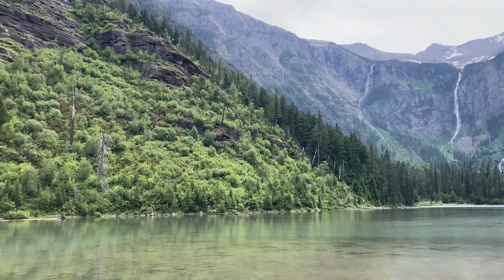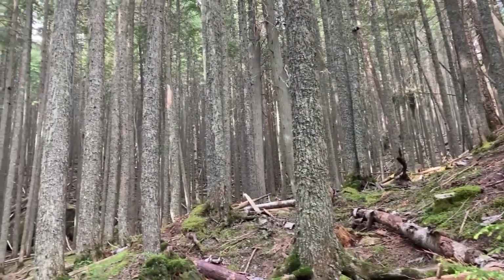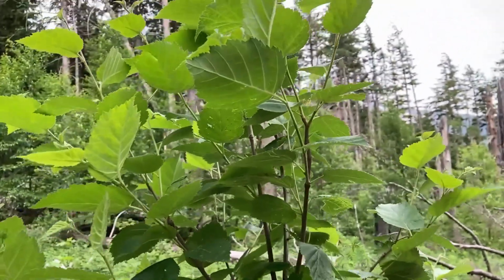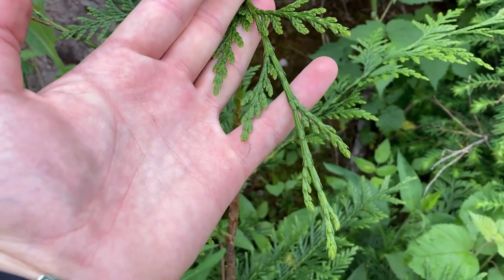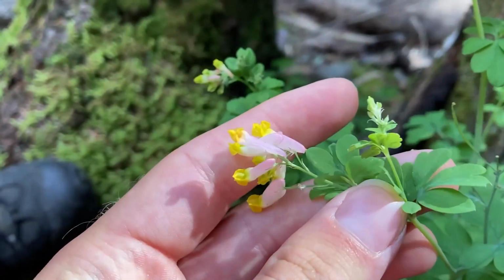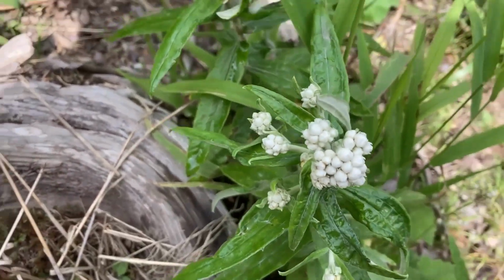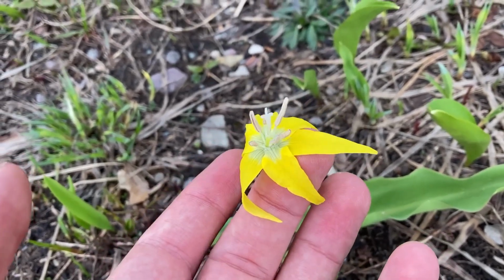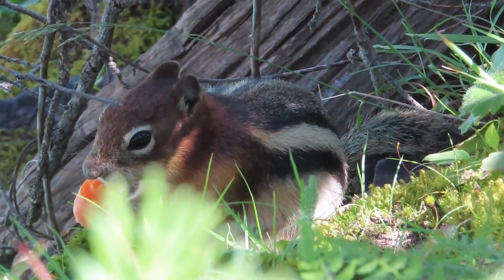Glacier National Park | Nature Walk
In continuation of my recent travel study to Grand Teton, Yellowstone, Glacier National park, and Banff, let's learn about some of the flora and fauna of Glacier National Park! :)

Date of walk: 7/14/22

Plants in video:
1. Bead lily (Clintonia uniflora)
2. Foamflower (Tiarella trifoliata)
3. Glacier lily (Erythronium grandiflorum)
4. Paper birch (Betula papyrifera)
5. Pearly everlasting (Anaphalis margaritacea)
6. Rock harlequin (Corydalis sempervirens)
7. Twinflower (Linnaea borealis)
8. Western hemlock (Tsuga heterophylla)
9. Western red cedar (Thuja plicata)

Animals in video:
1. Golden mantled ground squirrel (Callospermophilus lateralis)